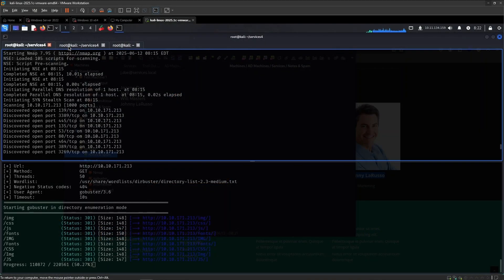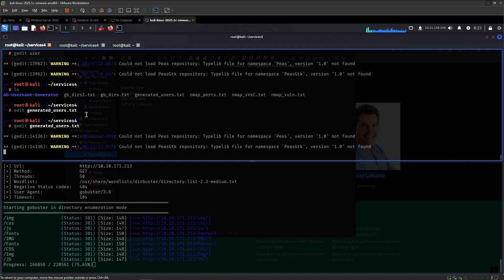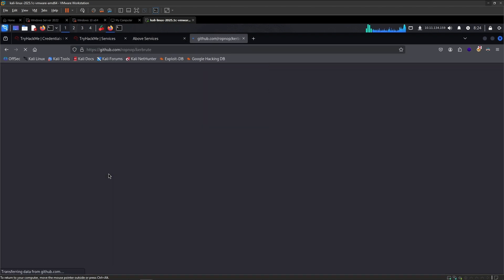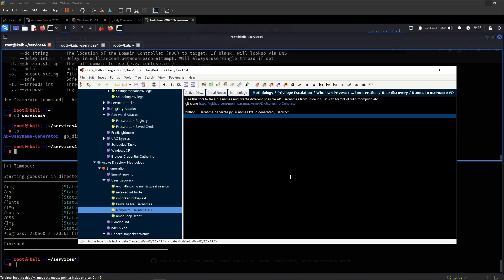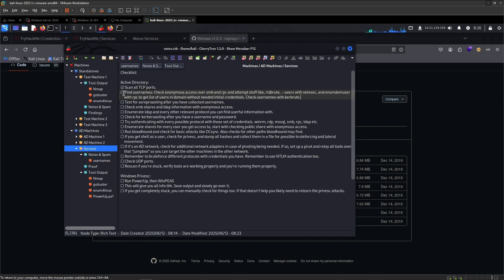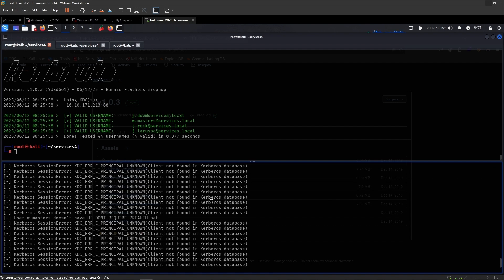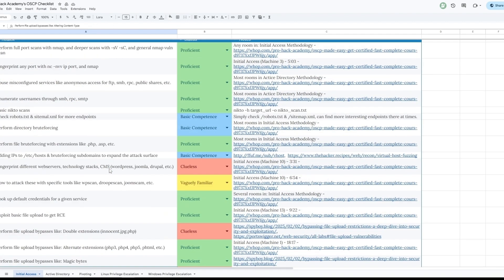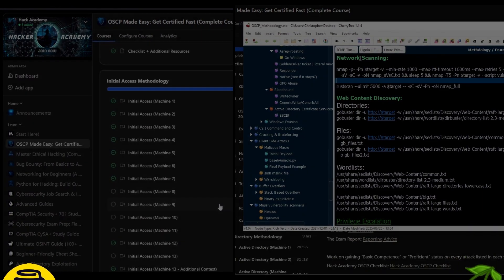OSCP Active Directory: Generating a Username List